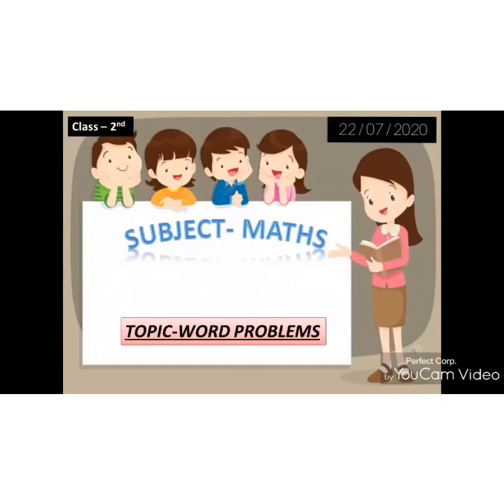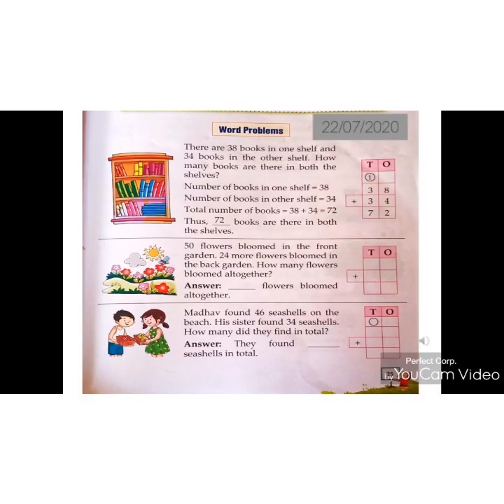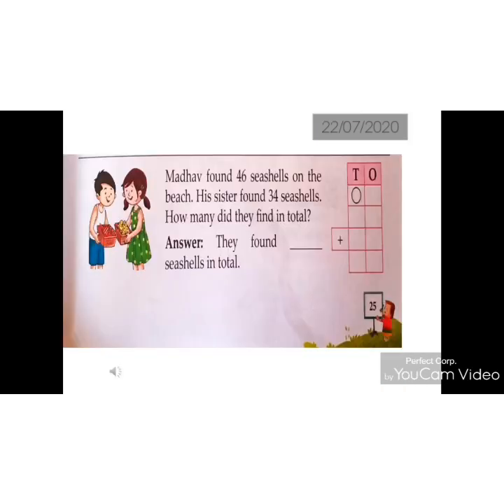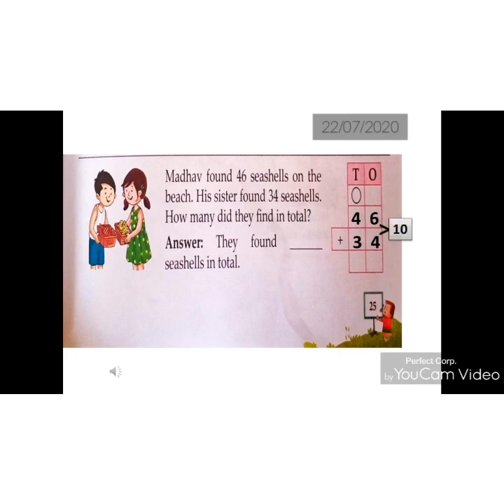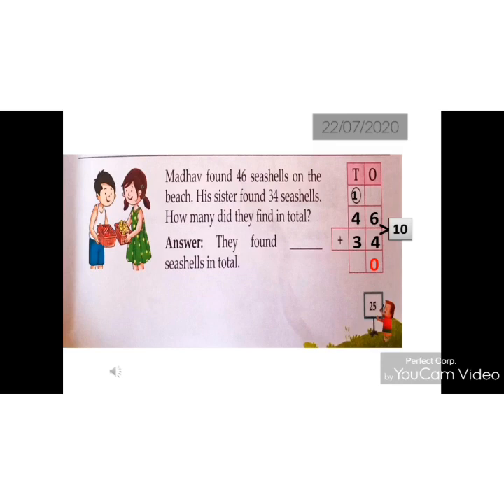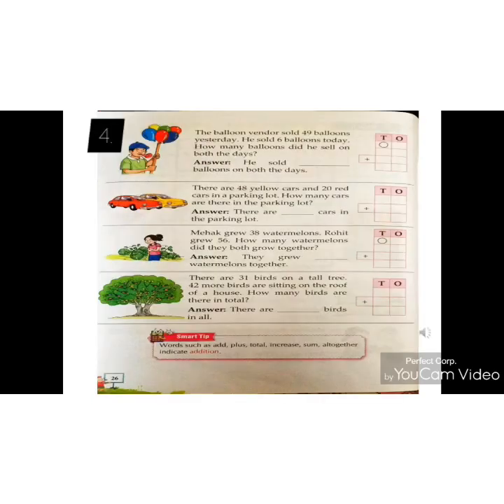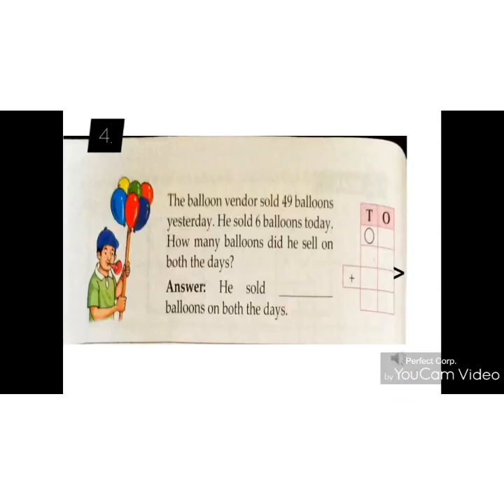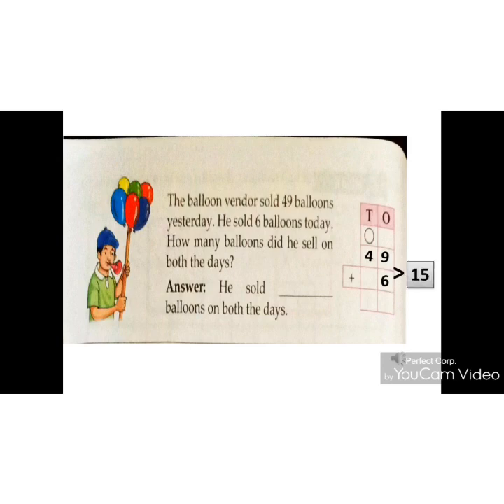Class - 2 || Sub.- Maths || Lesson - 2 || Word Problems Pg.25,26